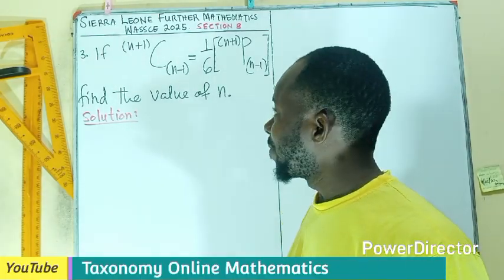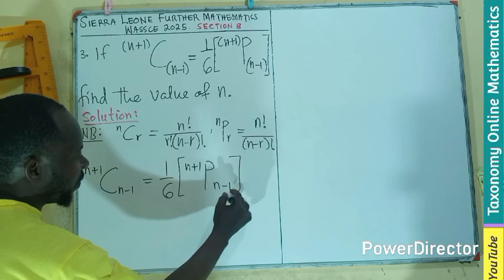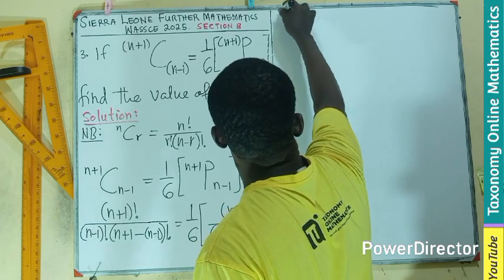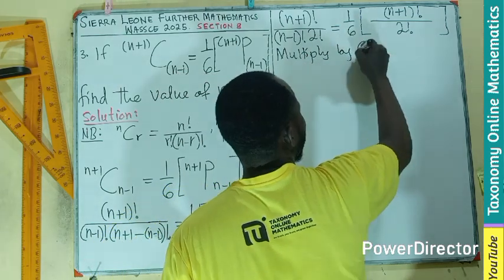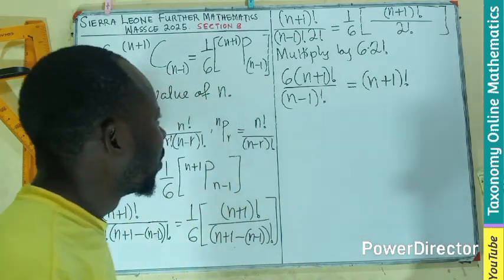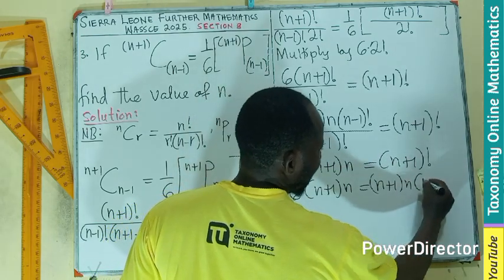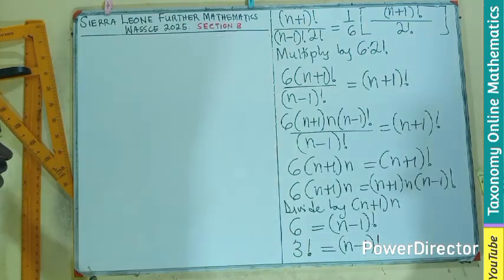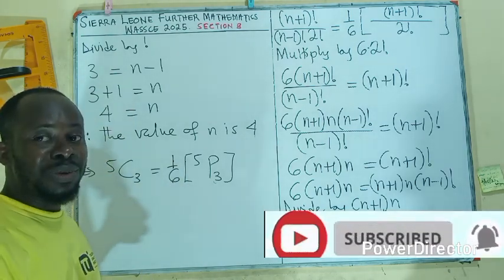WASSCE 2025 (Sierra Leone) Further Mathematics | Combination and Permutations Equations | Question 3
Hello, WASSCE 2025 candidates in Sierra Leone! Are you ready to ace your Further Mathematics exam? In this video, we're tackling Question 3, which focuses on solving Combination and Permutation Equations.

Understanding how to set up and solve equations involving combinations (C(n, k) or \binom{n}{k}) and permutations (P(n, k) or _nP_k) is a vital skill for the WASSCE Further Mathematics paper. This question is a common feature, and mastering it can significantly boost your overall score.

We'll walk you through a detailed, step-by-step solution, explaining the underlying principles for both combinations and permutations, and how to manipulate these expressions to solve for unknown variables like 'n' or 'r'.

Whether you find these topics tricky or just need a solid review, this tutorial is designed to provide clarity and build your confidence in handling these types of problems.

In this video, you'll learn:
 * The fundamental difference between permutations and combinations.
 * How to correctly interpret and set up equations involving C(n, k) and P(n, k).
 * Step-by-step guidance on solving WASSCE-style Question 3 related to these equations.
 * Common pitfalls to avoid when working with combinations and permutations.
 * Tips for efficiently solving complex combinatorial problems.

 * WASSCE 2025 Further Mathematics students (Sierra Leone)
 * Students preparing for similar regional exams in West Africa
 * Anyone looking to understand or revise combination and permutation equations.

Don't forget to like this video, subscribe to our channel for more valuable WASSCE Further Mathematics content, and hit the notification bell so you're always notified of our latest exam preparation videos!

Have a question about this topic or another WASSCE Further Maths concept? Drop it in the comments section below, and we'll do our best to help you out!